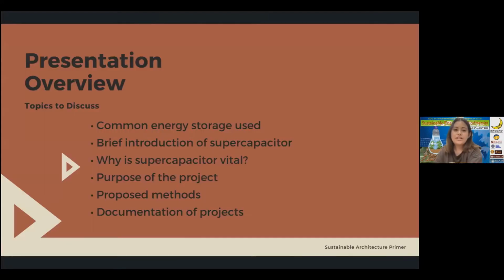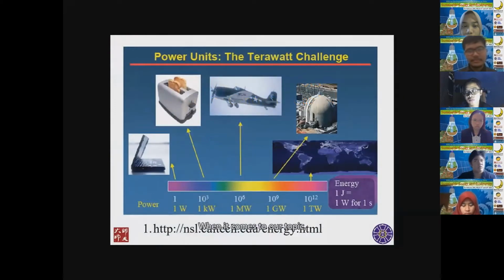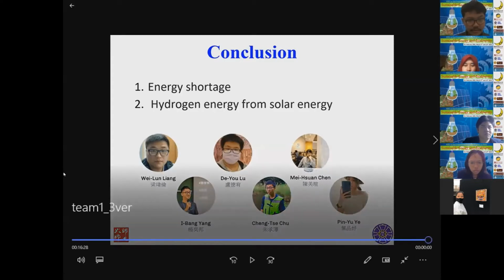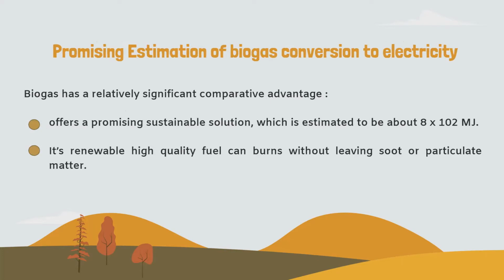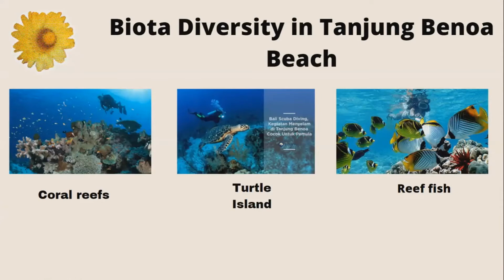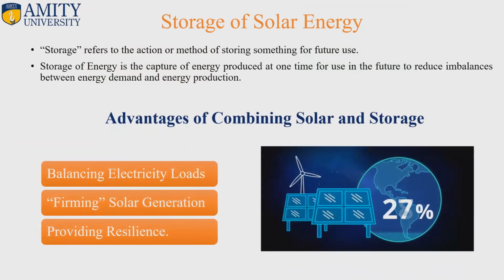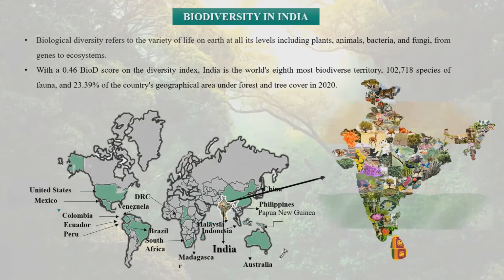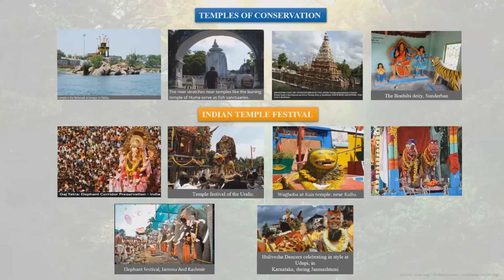Sakura online - Presentation the second day 2022